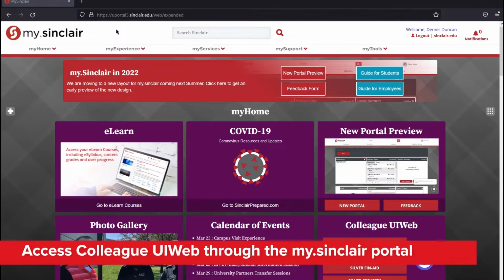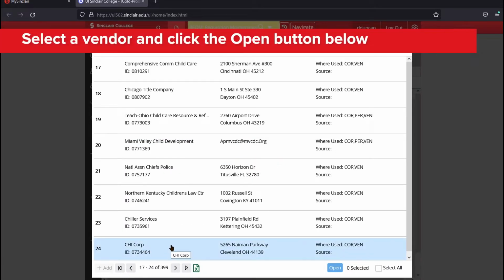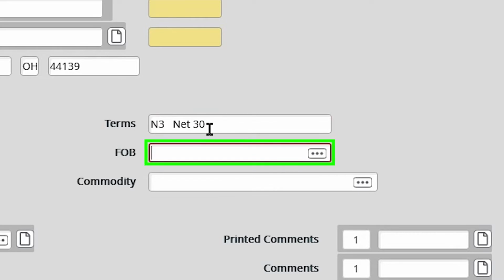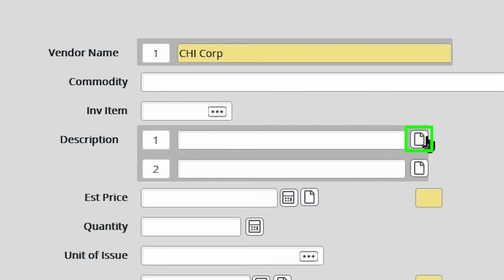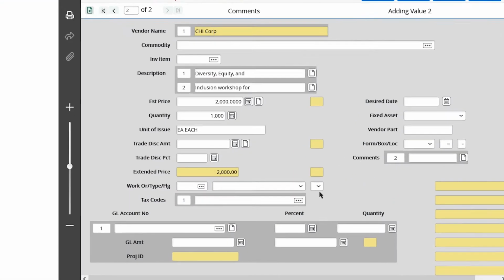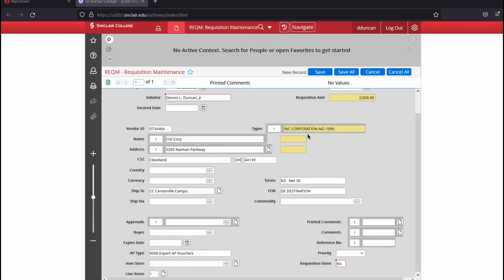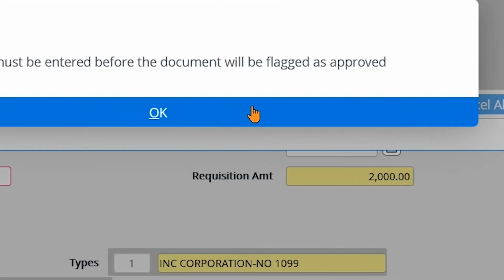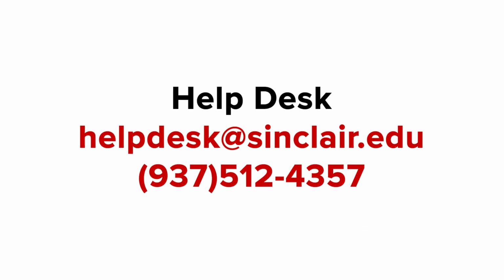Creating an Online Requisition SCC Purchasing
Creating an Online Requisition Sinclair Community College Purchasing Department.